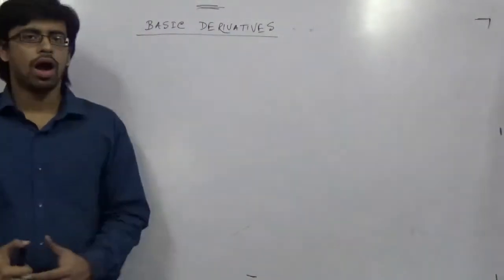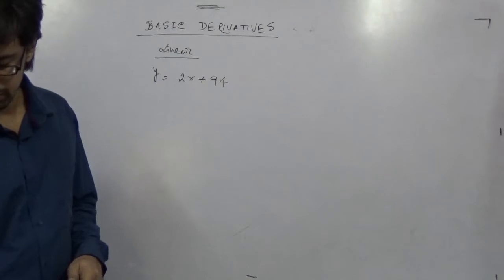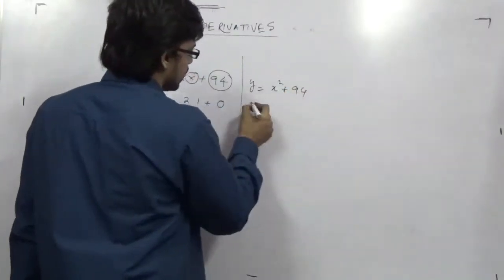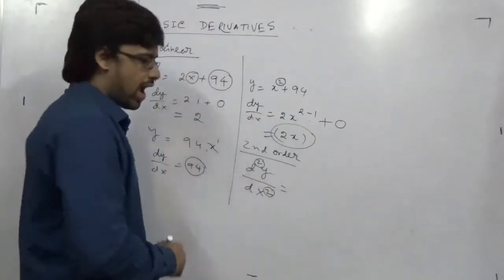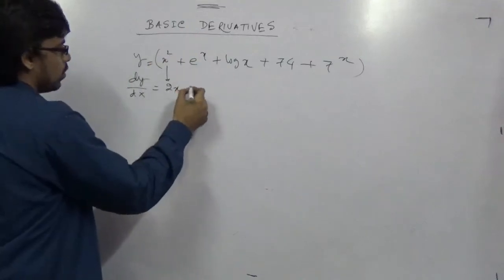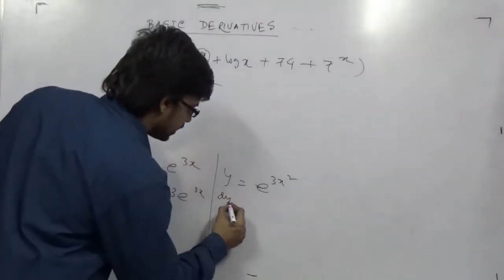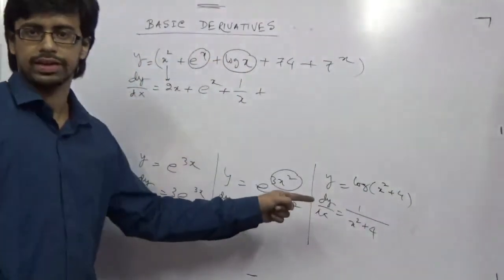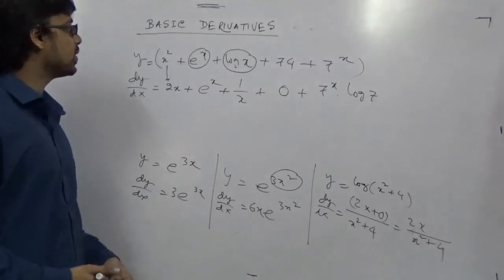BASIC DERIVATIVES DIFFERENTIATION ANALYSIS FOR ECONOMICS HONOURS , MATHEMATICAL ECONOMICS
WW.SOURAVSIRCLASSES.COM